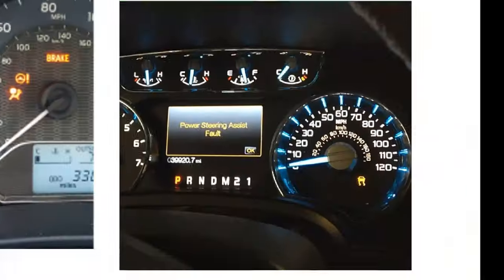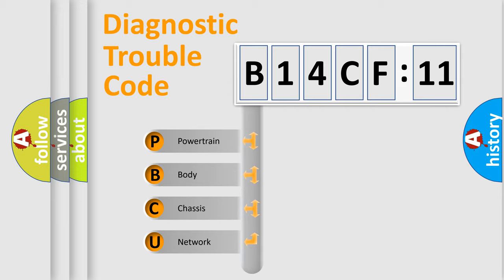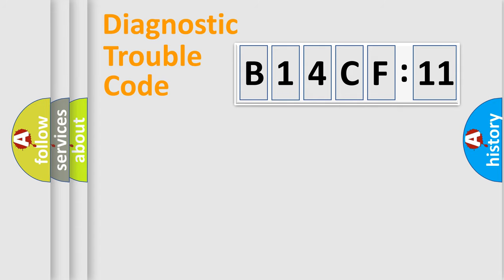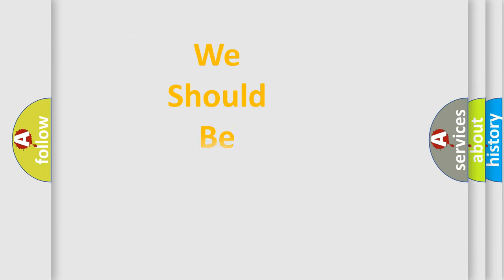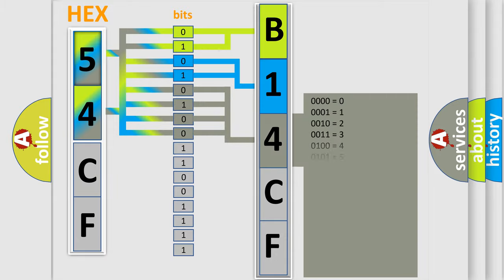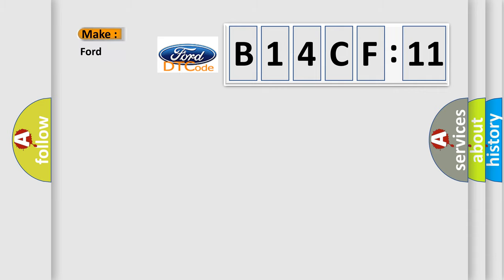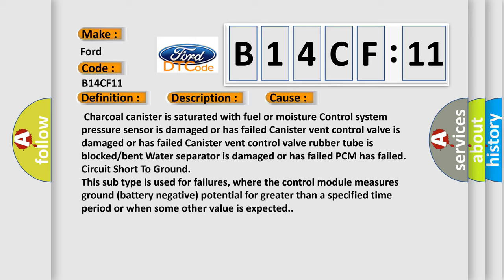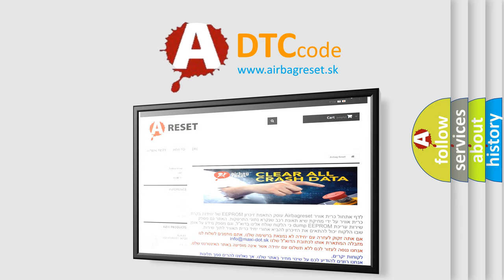DTC Ford B14CF-11 Short Explanation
Contents:
0:21 Basic DTC analysis according to OBD2 protocol standard.
1:48 Insight into programming
2:58 A diagnostically understandable description of the Diagnostic Trouble Code
3:05 Basic error definition

Make:
Ford
Code:
B14CF 11
Definition:
EVAP Canister Vent Valve Malfunction (Closed)
Description:
EVAP canister vent control valve remains closed under specified driving conditions.
Cause:
 Charcoal canister is saturated with fuel or moisture Control system pressure sensor is damaged or has failed Canister vent control valve is damaged or has failed Canister vent control valve rubber tube is blocked or bent Water separator is damaged or has failed PCM has failed
Failure Type: